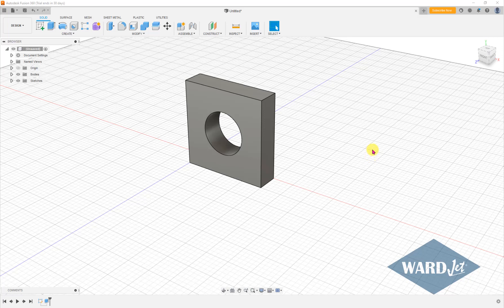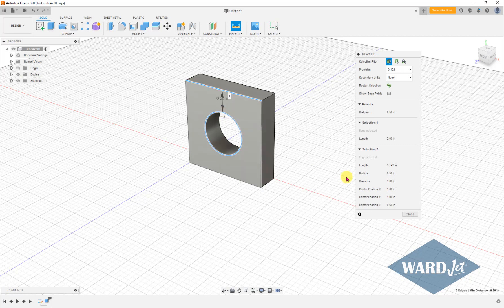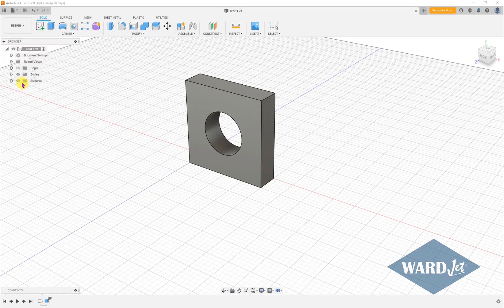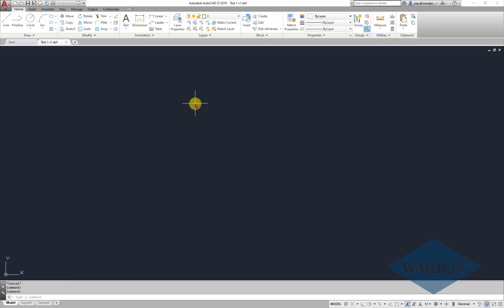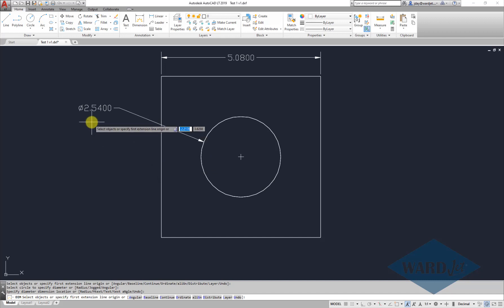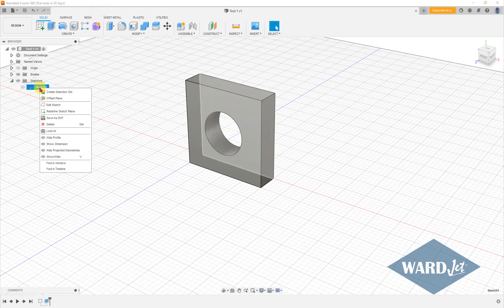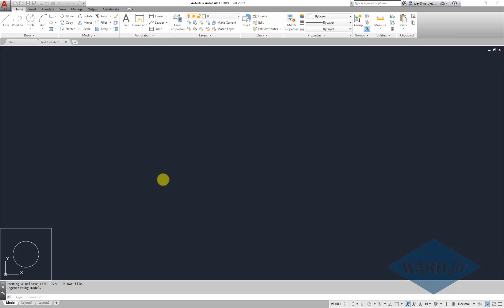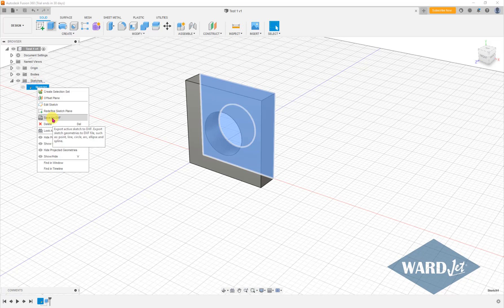Fusion 360 How to Save a DXF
Fusion 360 has two ways of saving DXF files. One way will create DXF files that are 2.54 times bigger than what you drew them at in Fusion 360. The other will create a 1:1 DXF.